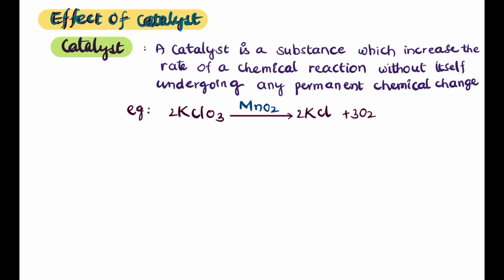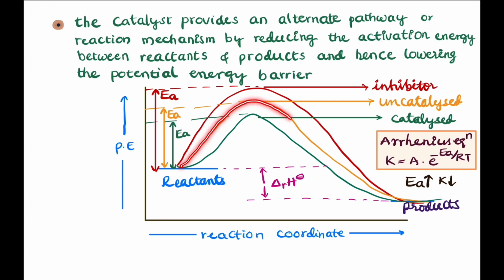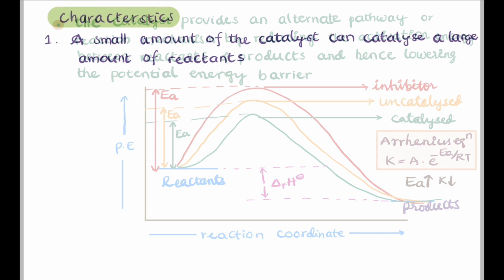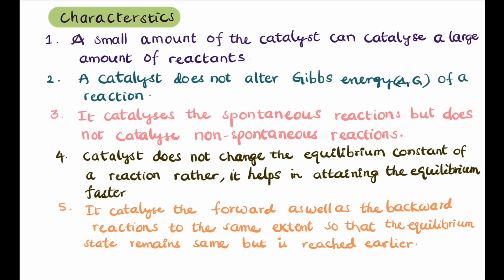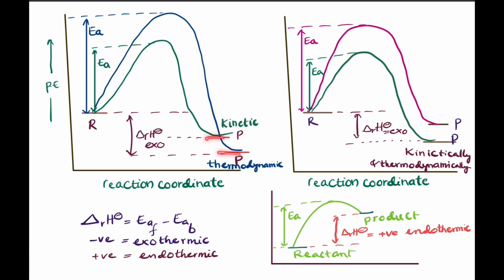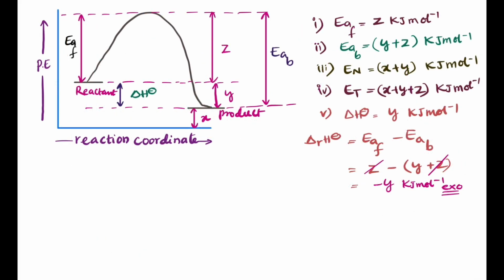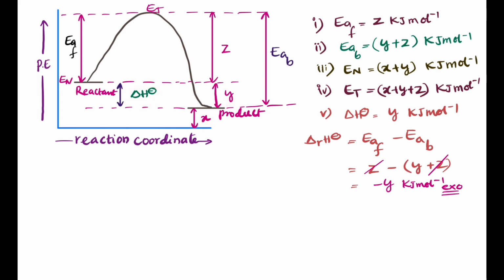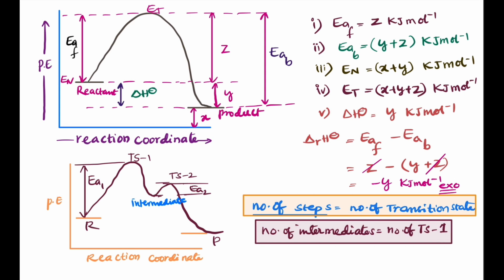Effect of catalyst on rate of a reaction || Chemical kinetics || IIT JEE/ NEET || Class 12 ||RANKSIR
RANK SIR
Aromaticity. Isomerism.